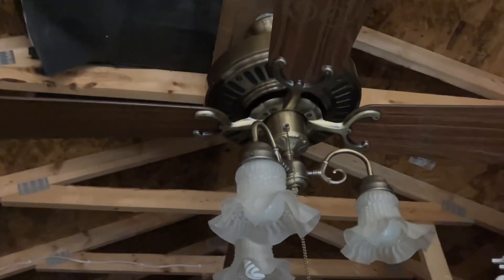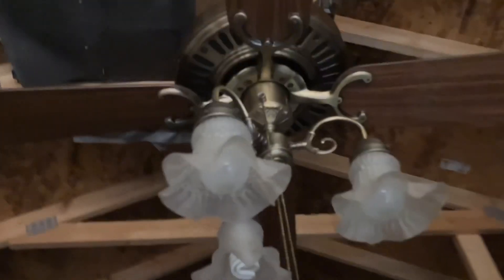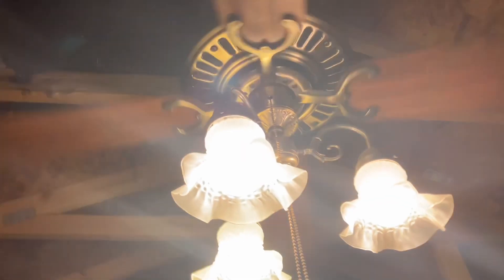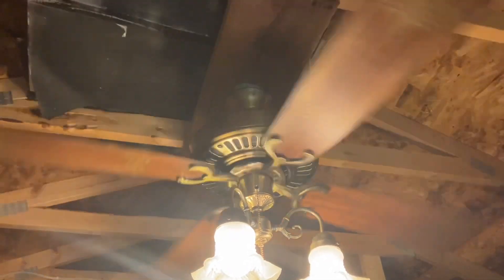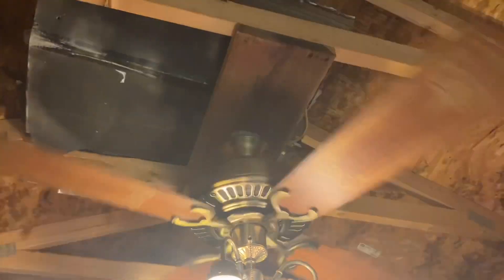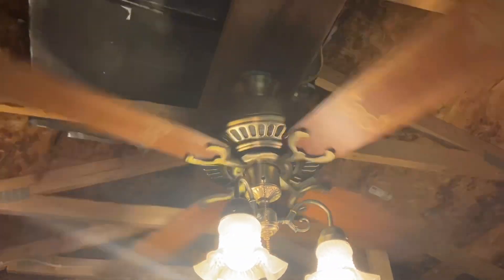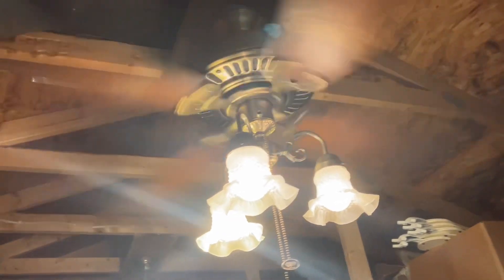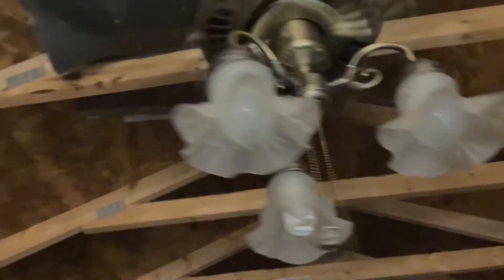Emerson 1895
Happy Thanksgiving! To celebrate this year it’s The K55 Special! Here’s Episode 1: Emerson 1895 I got at Fanamation from Donovan. Added the light since having it. Anyway I hope y’all enjoy this video!